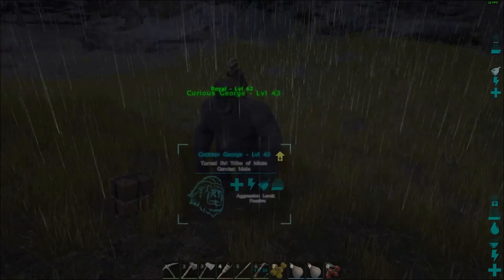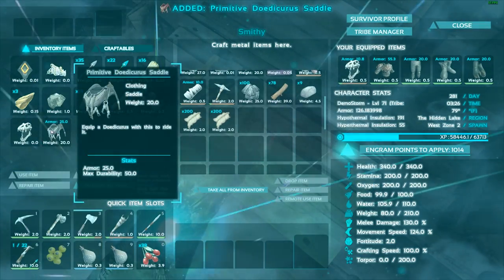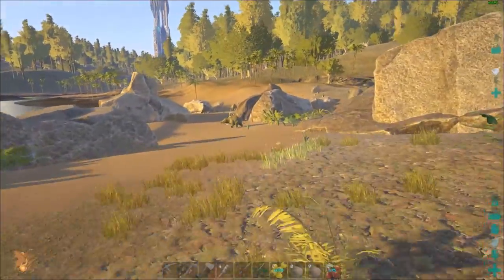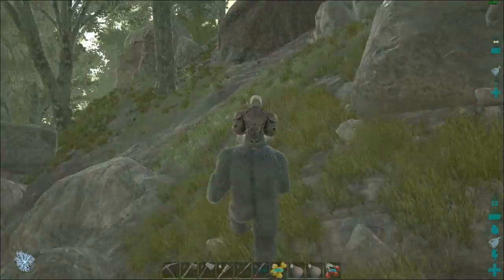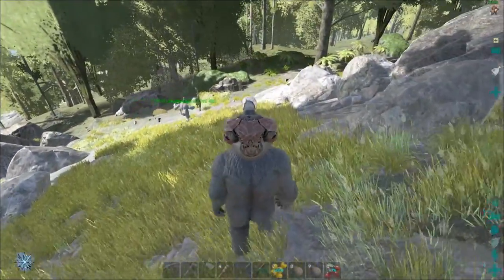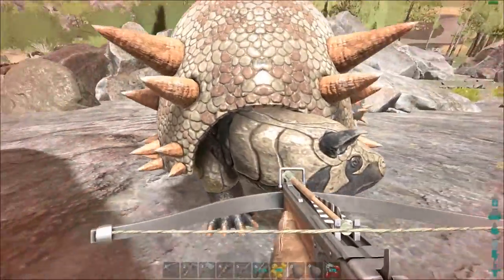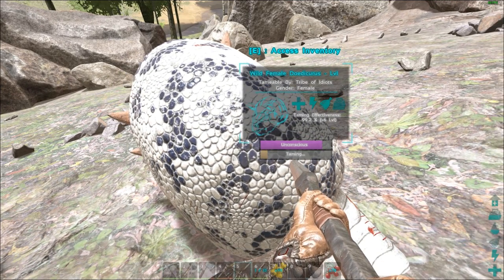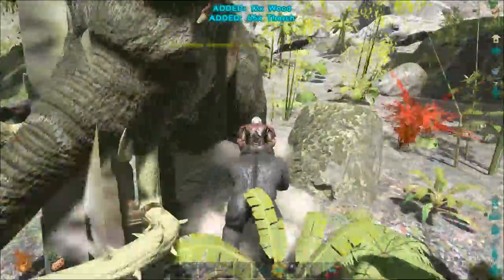Ark Survival Evolved - Season 2-19 - Getting An Albino Armadillo/Doedicurus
Today The Brothers go on an adventure to tame an Armadillo also known as a doedicurus